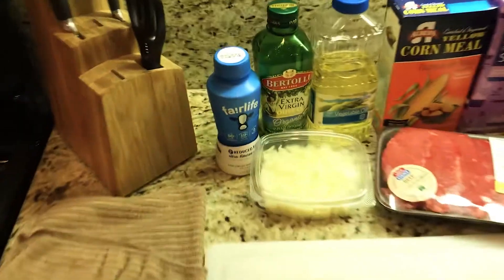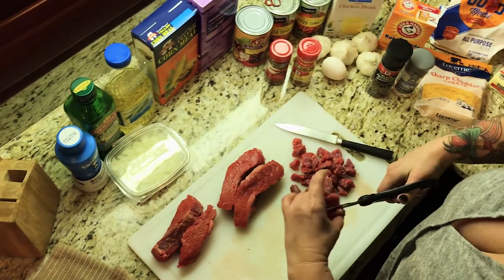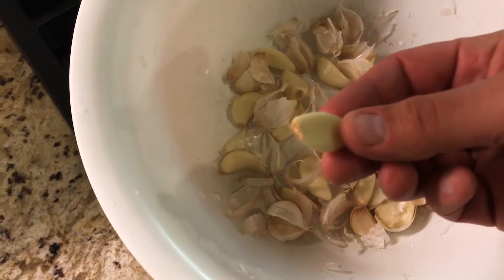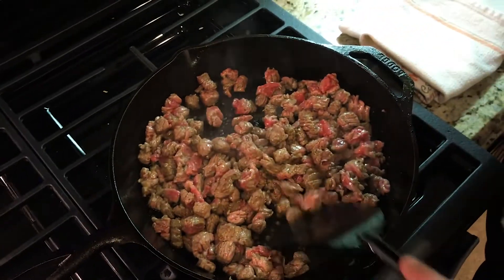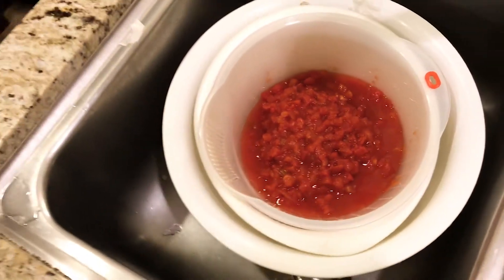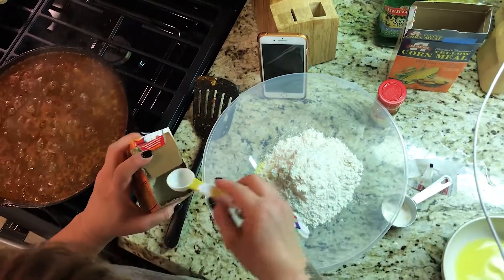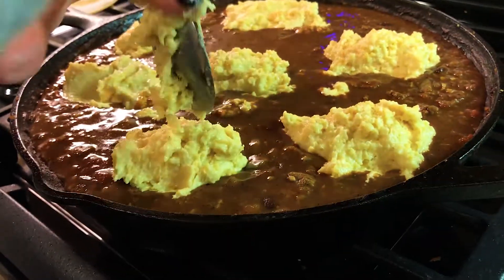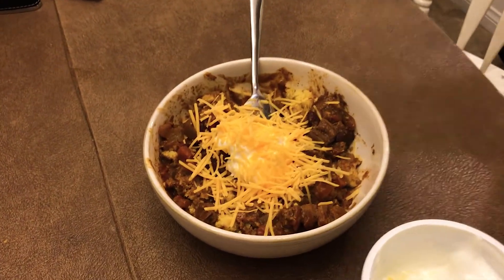Cornbread Topped Cast Iron Skillet Chili - Chili and Cornbread Recipe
(Pit Barrel uses GovX for "military and first responder discounts)

SNS GRILLS IS A FANTASTIC COMPANY!